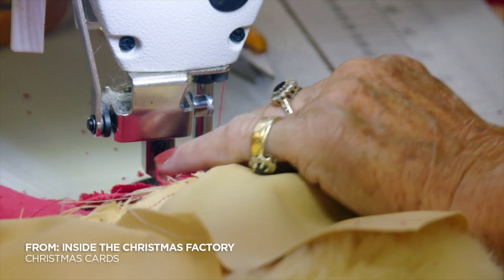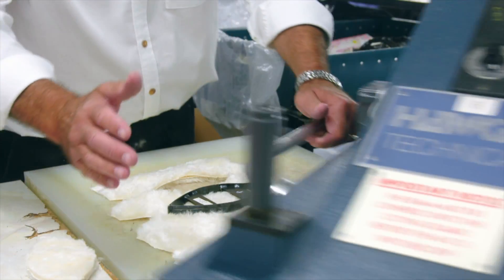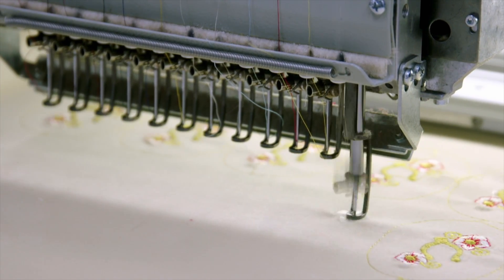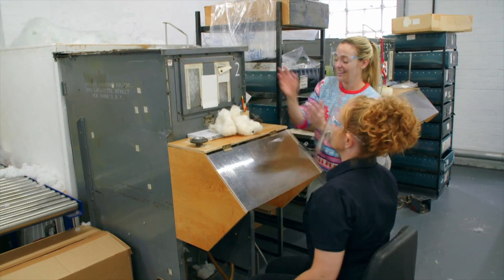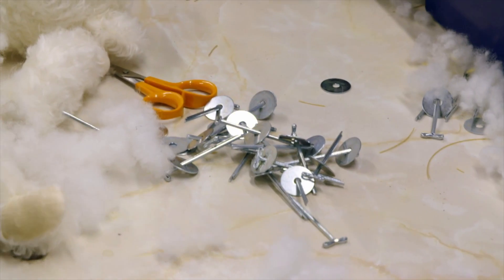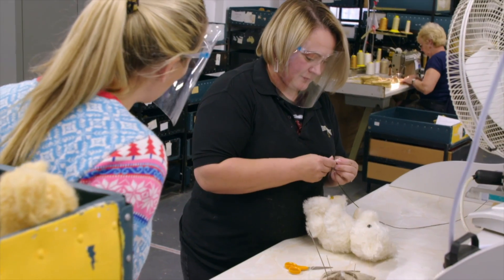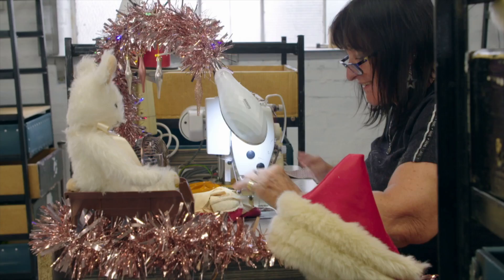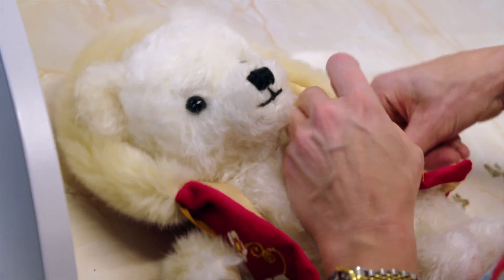Why Recycled Plastic Bottles are a Key Material for Teddy Bears 🧸 Inside the Factory | Smithsonian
How are Christmas teddy bears made to be so squishy and huggable? It’s all in the stuffing, which comes from an unusual source: recycled plastic bottles, melted down and spun into fibers just as soft as traditional wool stuffing.